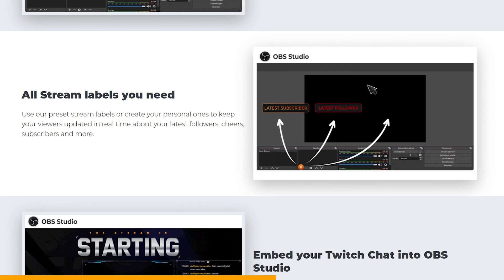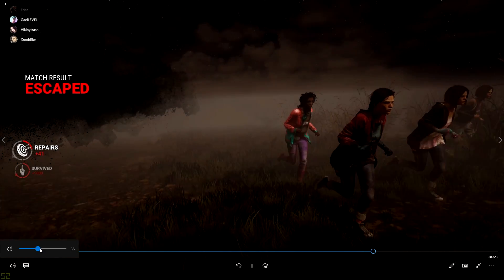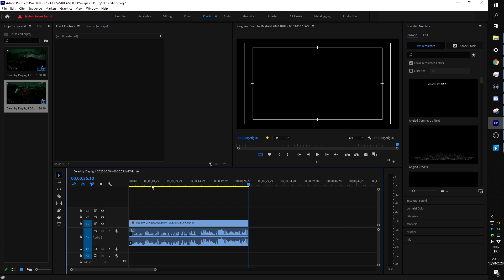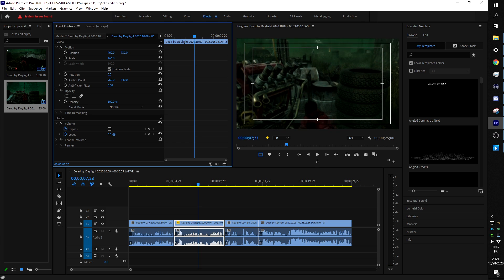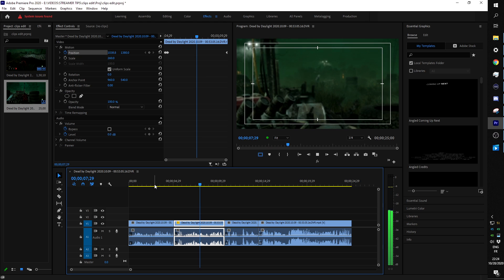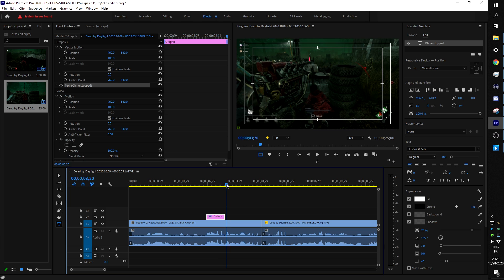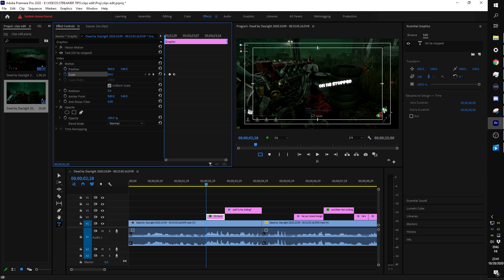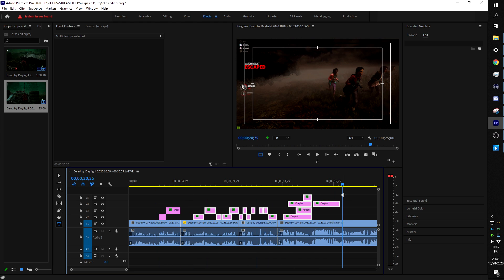3 SIMPLE tricks to Edit TWITCH CLIPS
Reacting to more awesome Twitch channel trailers from the community. Make sure to follow on Twitter to participate in the next one!
Customize your Stream with OWN3D (ad)